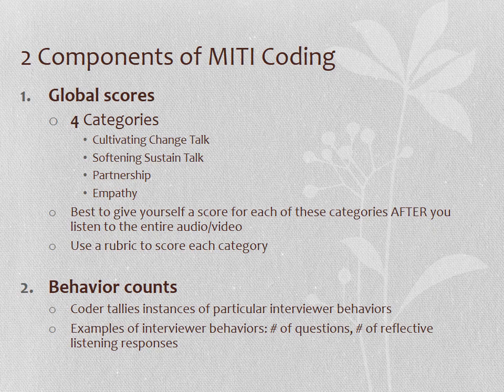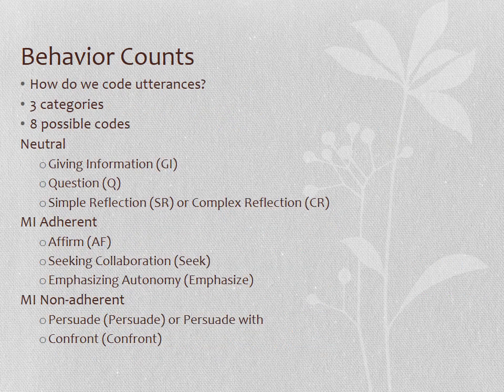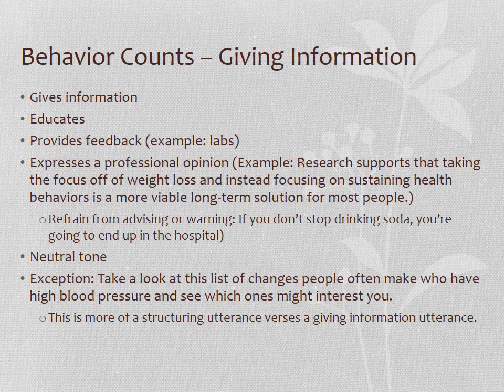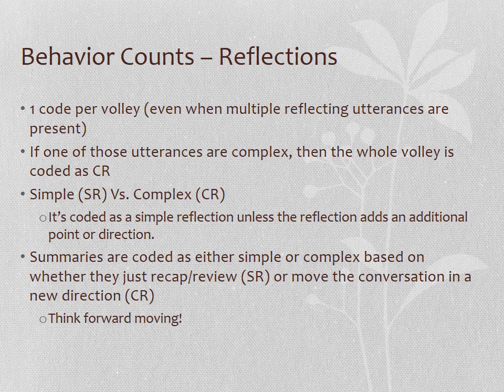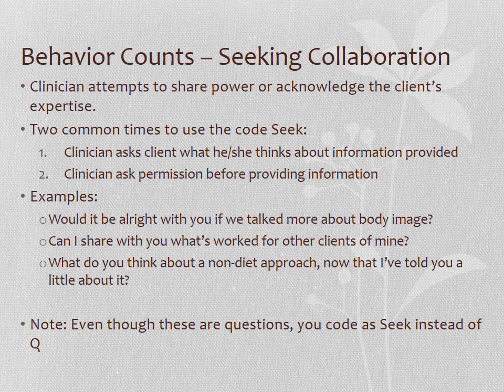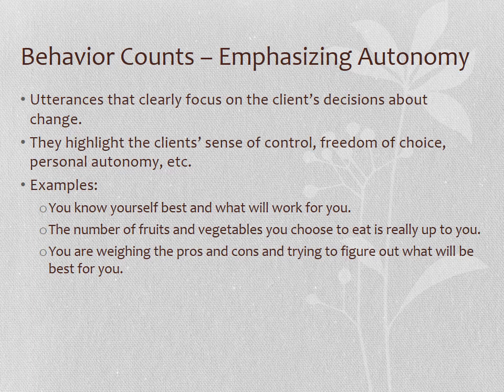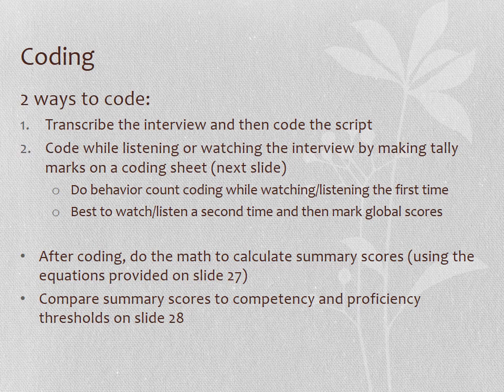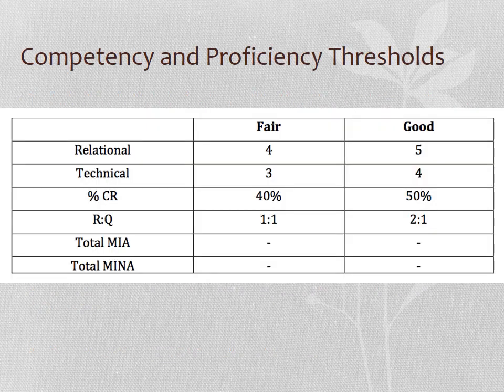MITI 4.1 Coding Crash Course